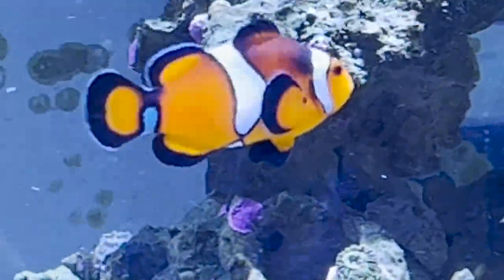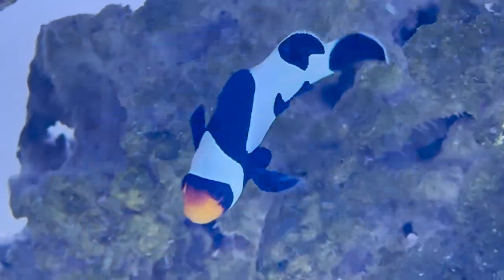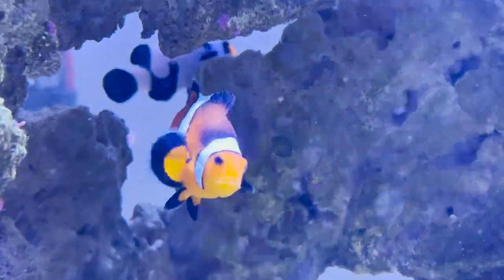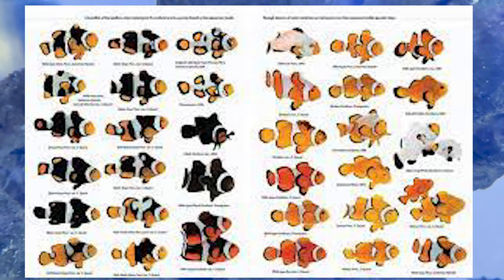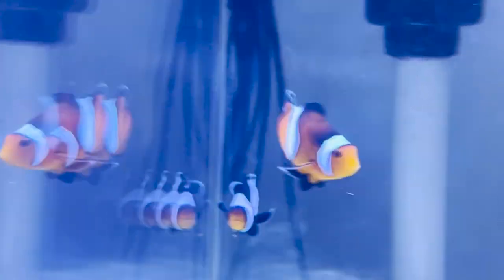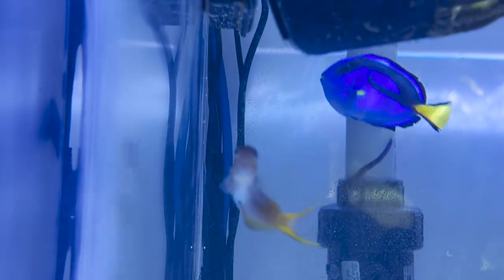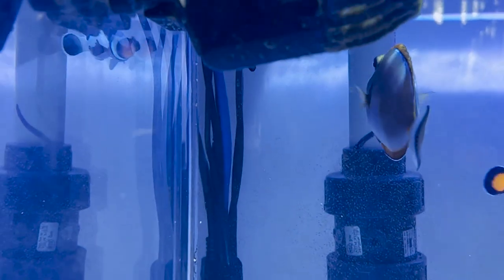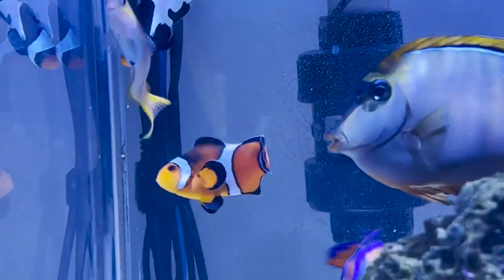Only Fins: The Clownfish (Walle & Eva)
Here is a little info on Clownfish. There is so much more to talk about that we can do on a later video.